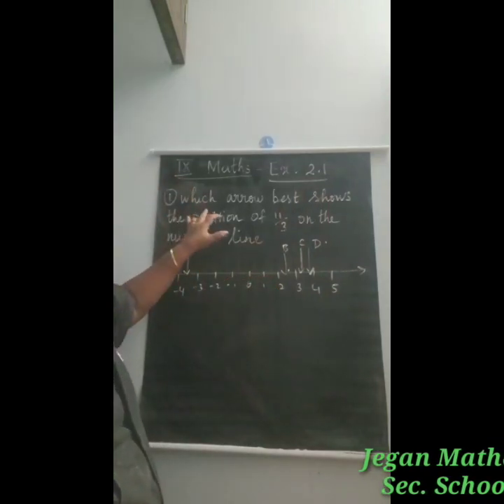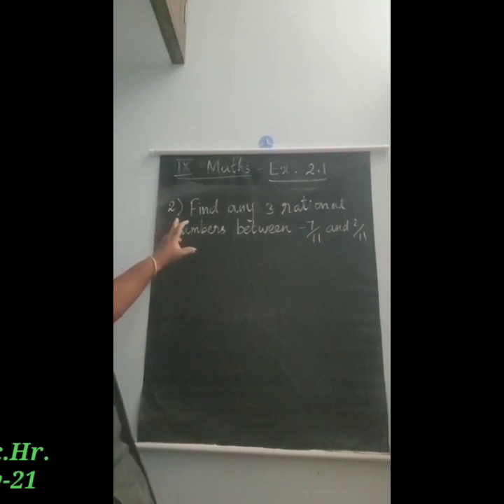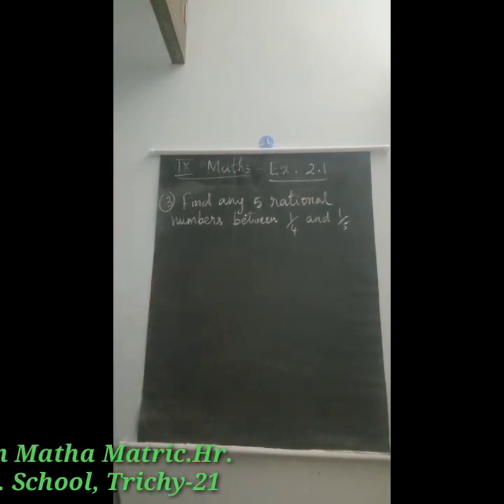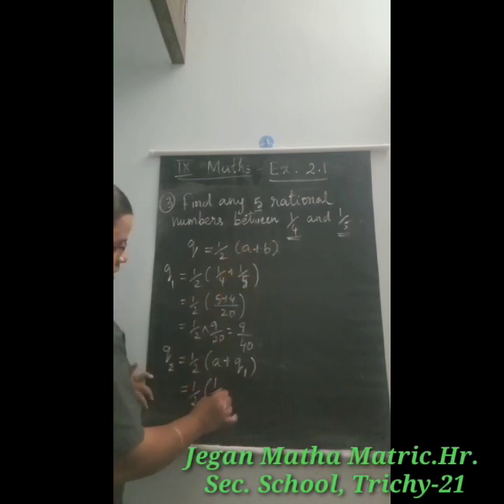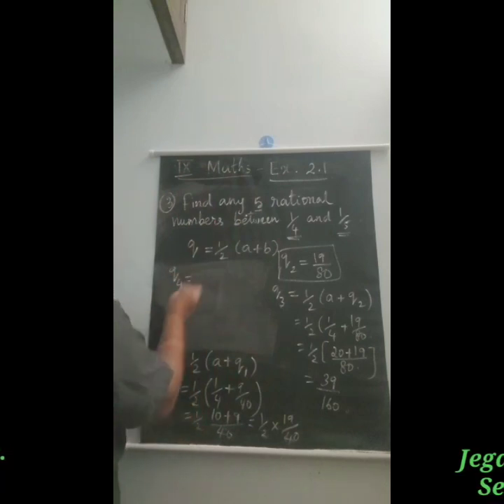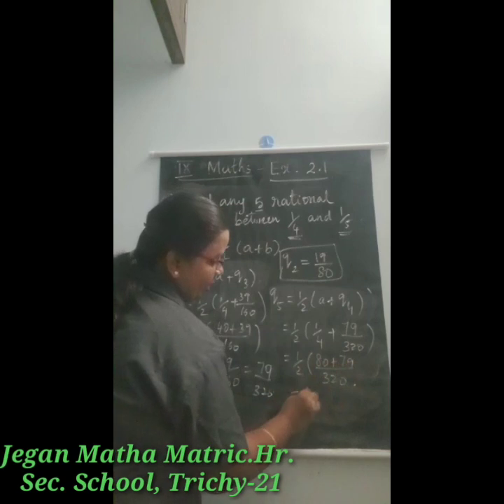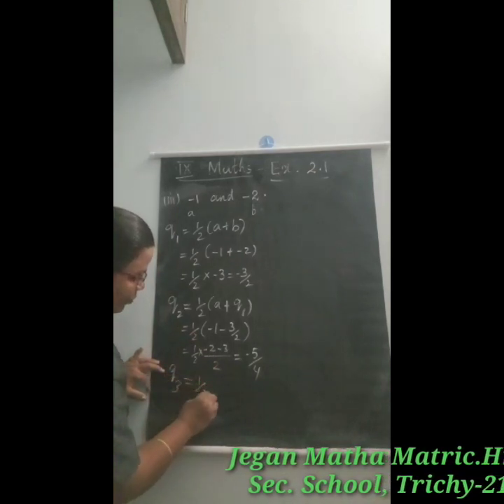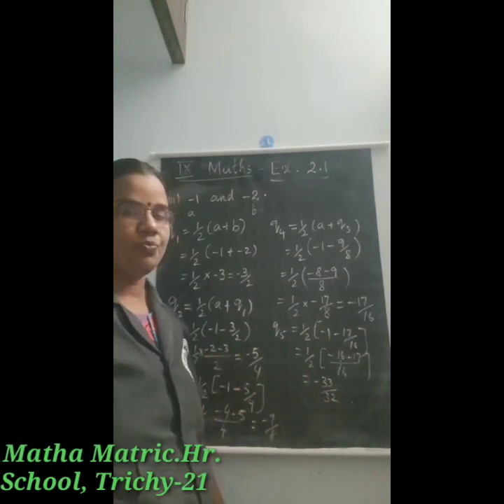STD IX MATHS (EX - 2.1(1 TO 3 SUMS))